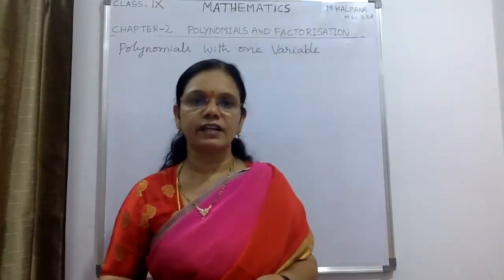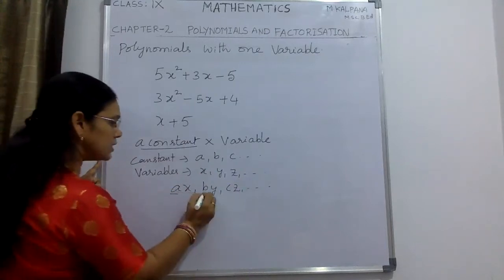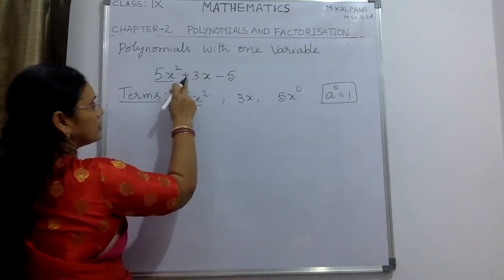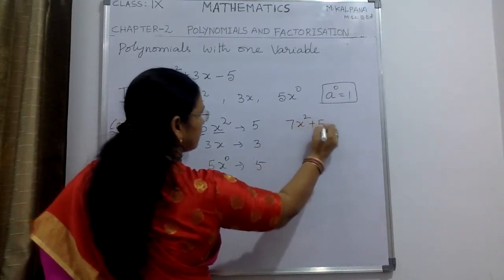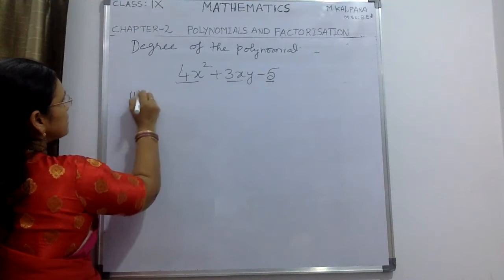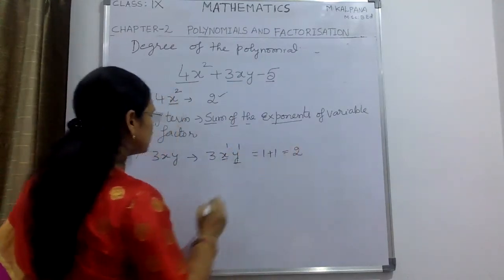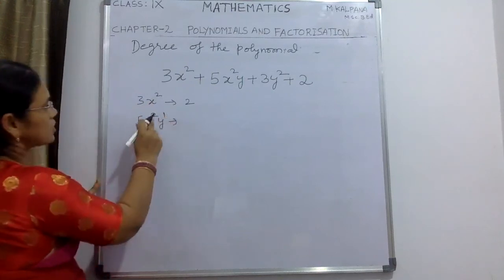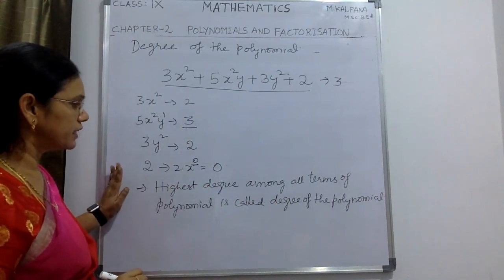Terms ,coefficients ,Degree of given polynomial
By watching this video you will be able to know about terms ,coefficients and degree of the. polynomial.